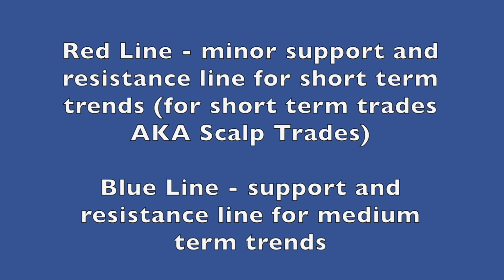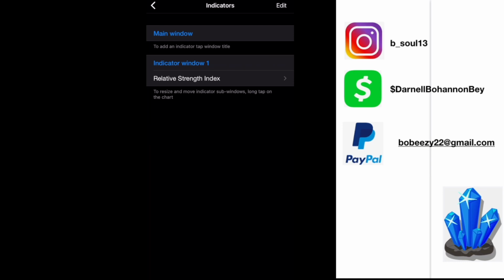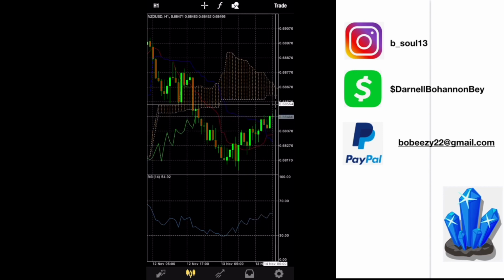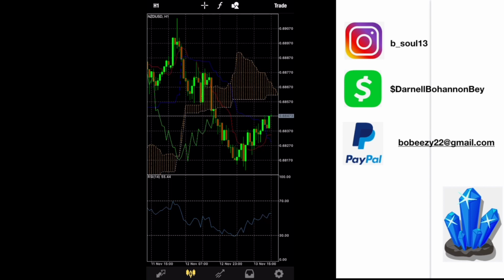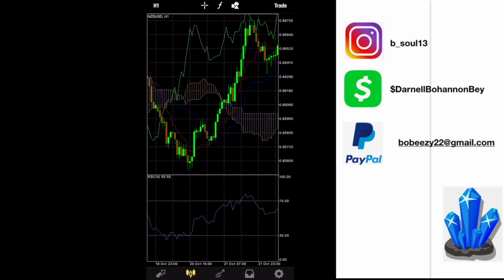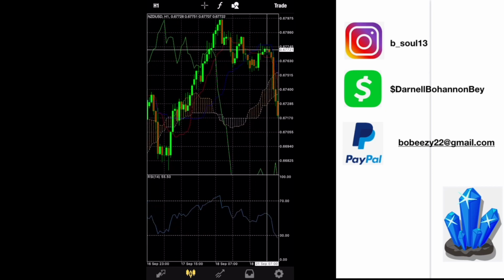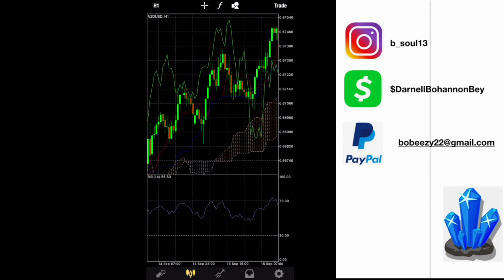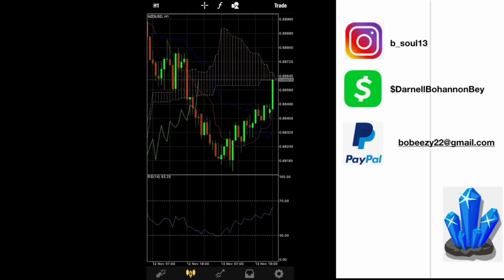How to find Entries and Trade Ichimoku Cloud in Forex | LIVE EXAMPLE! EASY!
Peace&love